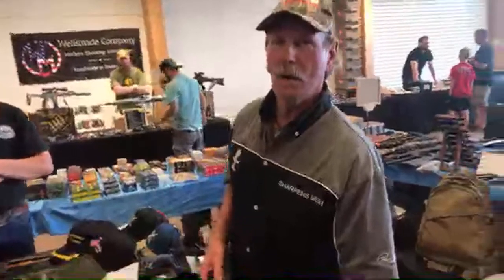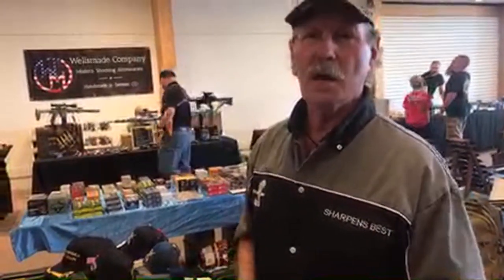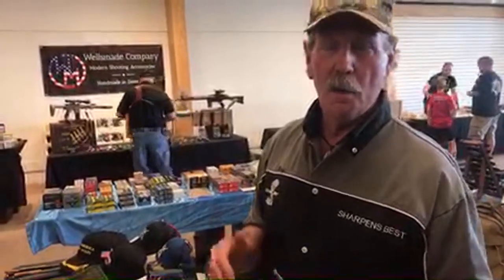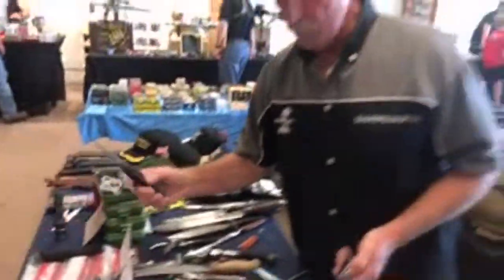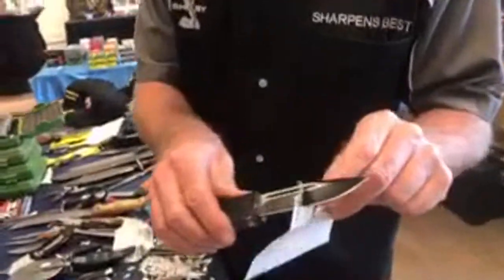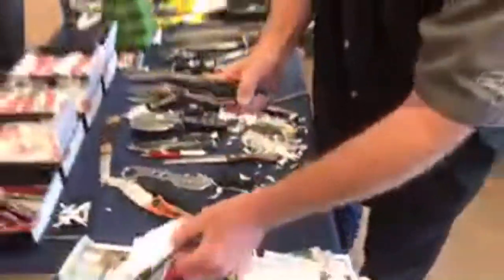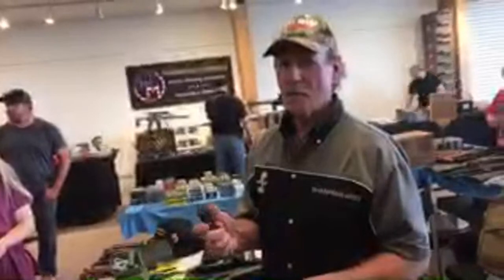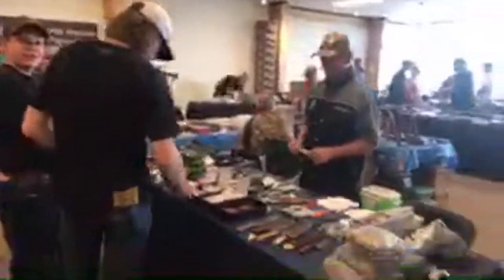Selling the best Sharpener at the Gun Show